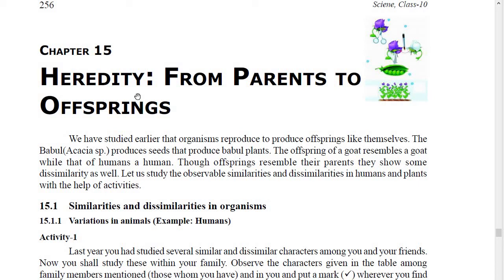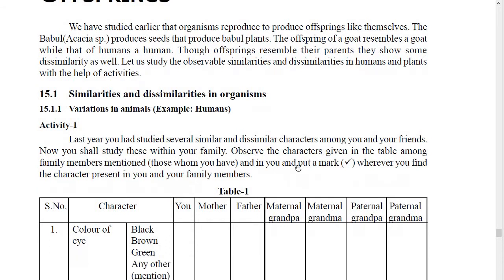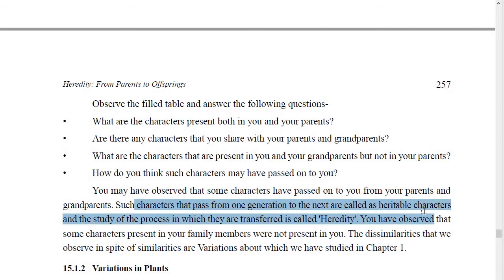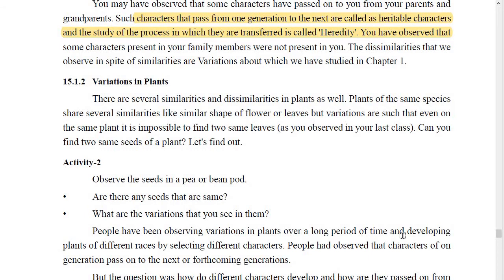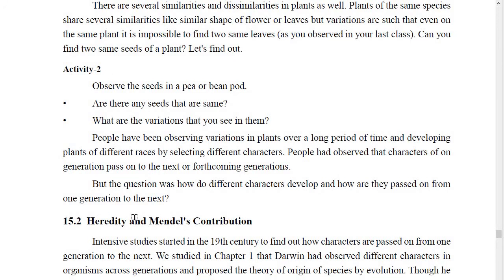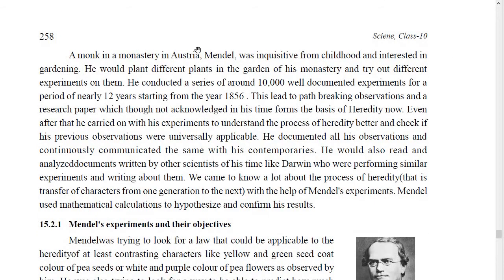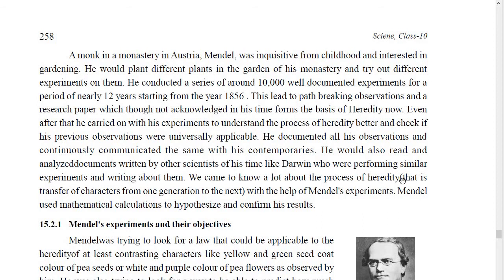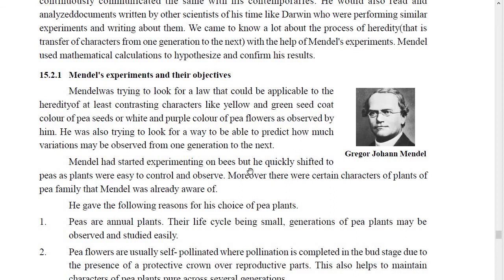CH 15 CGBSE HERIDITY FROM PARENTS TO OFFSPRING PART-1